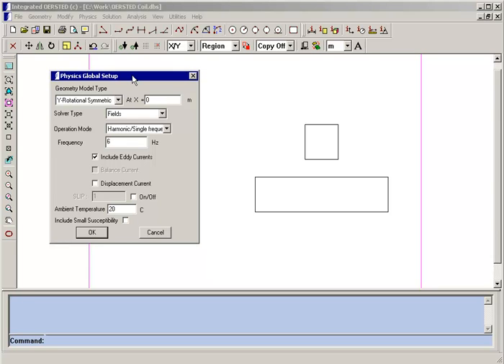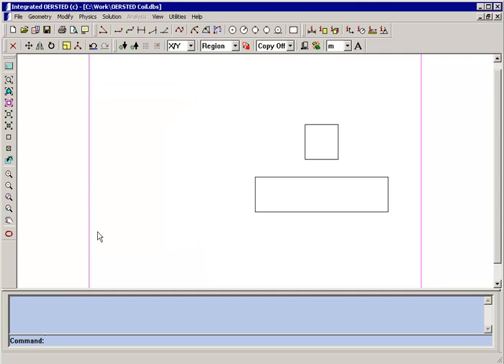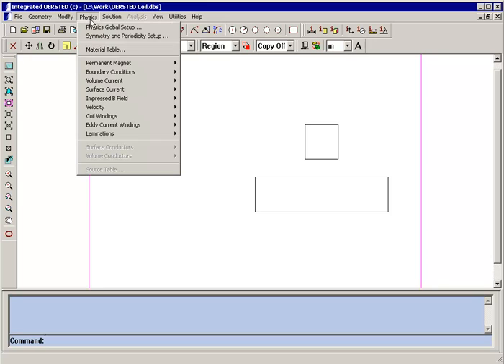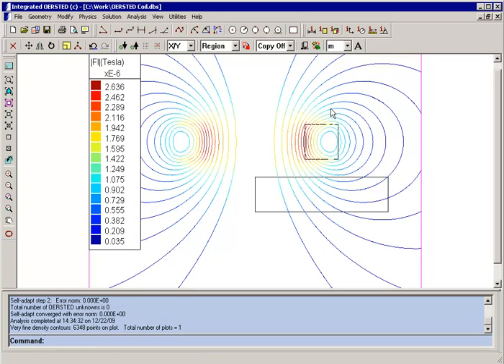OERSTED Software - Overview 1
OERSTED, a 2D-RS time-harmonic eddy current field solver from INTEGRATED